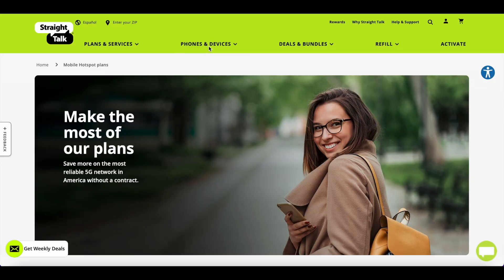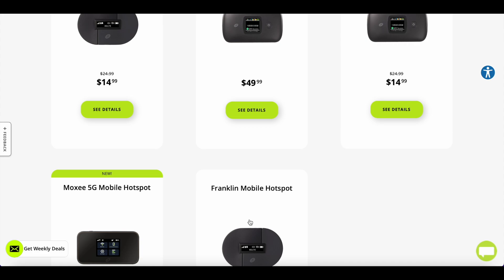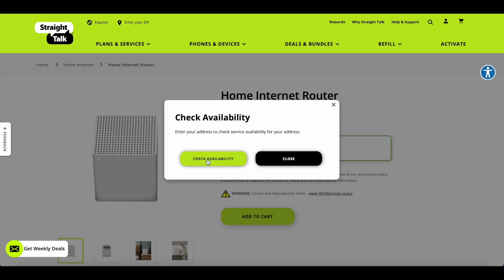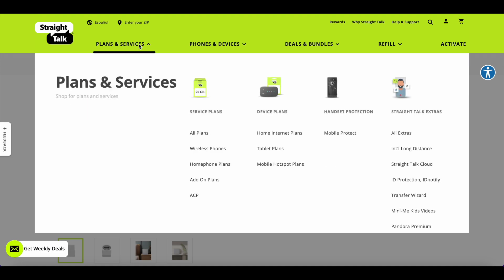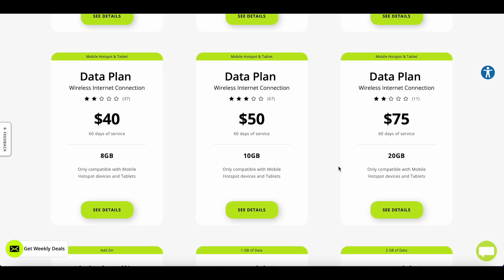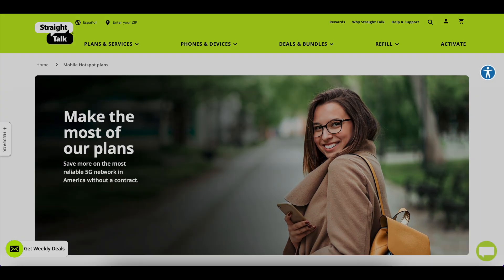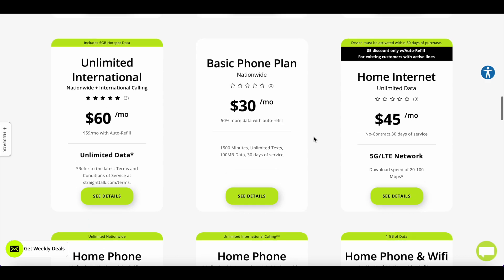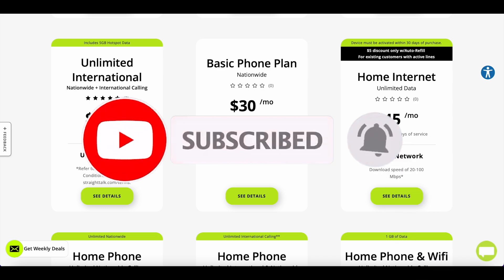Straight talk (5G Home Internet Vs WIfI Hotspot Internet ) which one better ?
watch this if you want to know more about straight talk home 5G internet :

Straight talk (5G Home Internet  Vs  (Hotspot Internet ) which one better ?